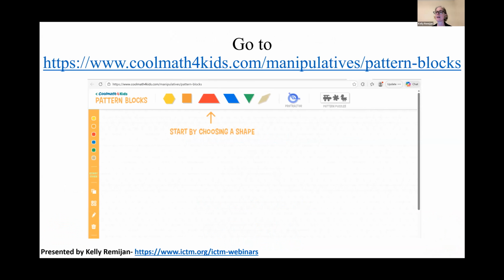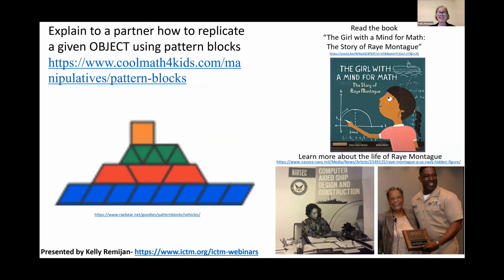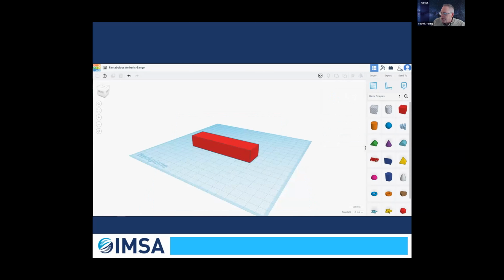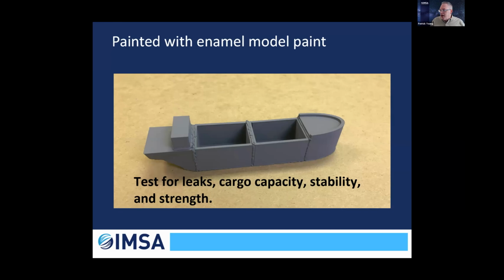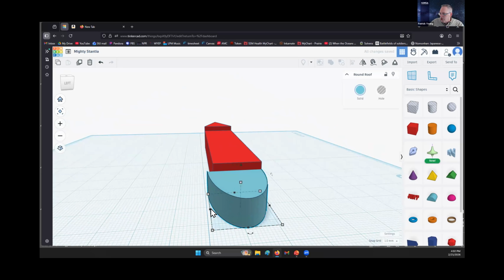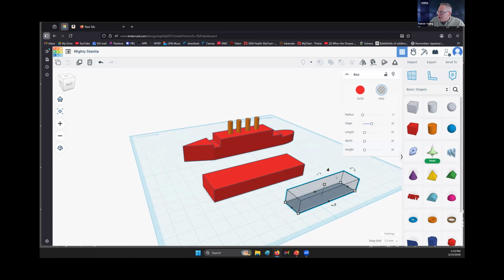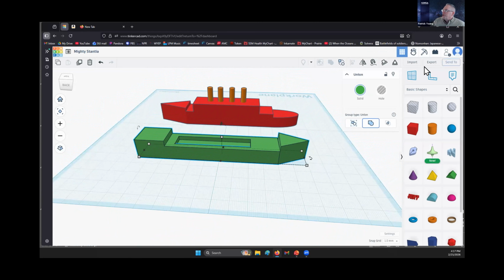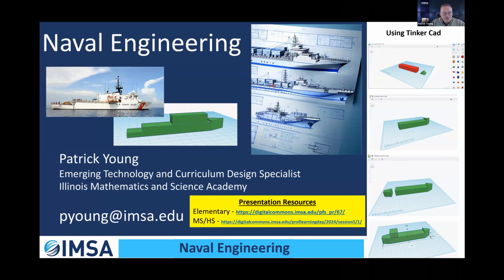Naval Engineering: Connecting Math, History, & Technology (Grades 4-10)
This webinar was originally presented on 2/25/26. In honor of National Engineers Week & Black History Month, attendees learned about Naval Engineer Raye Montague and then discovered how to design a ship using virtual tools such as Pattern Blocks and TinkerCad, a free online drafting program. Participants were provided with resources and lesson ideas as well as time to explore TinkerCad to create their own vessel. It was presented by Kelly Remijan (Director-at-Large for the Illinois Council of Teachers of Mathematics) and Pat Young (PD Specialist with the Illinois Math & Science Academy).